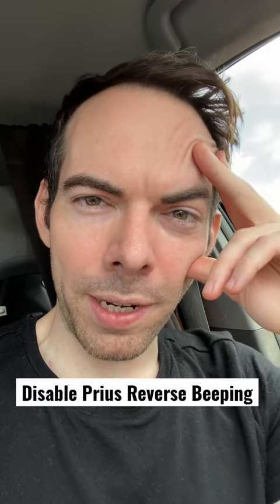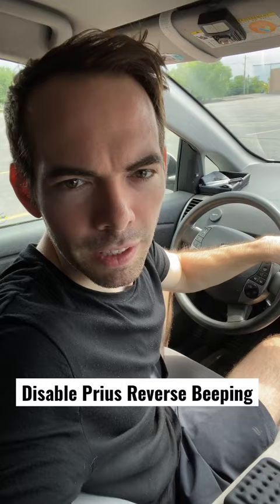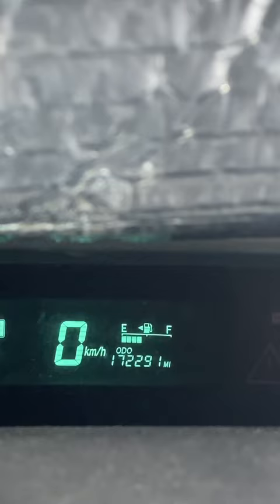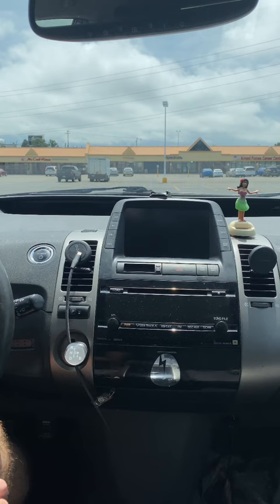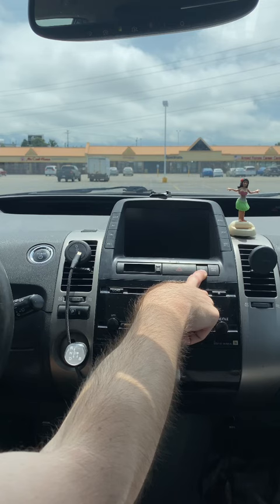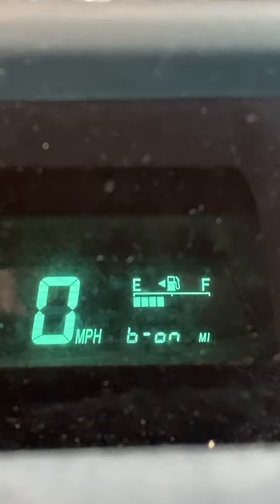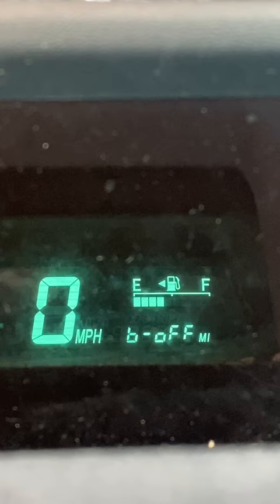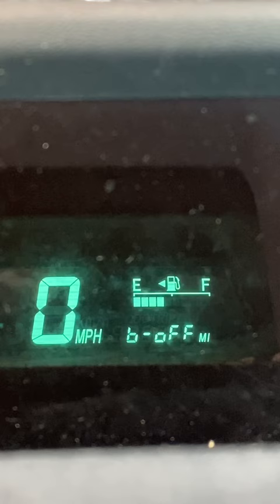Disable Prius Beeping - Reverse Beep Is ANNOYING (gen2)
The Prius reverse beep is the most annoying thing about the vehicle. Beeping beeping beeping￼. It drives me crazy. In 60 seconds we are going to solve that problem. ￼